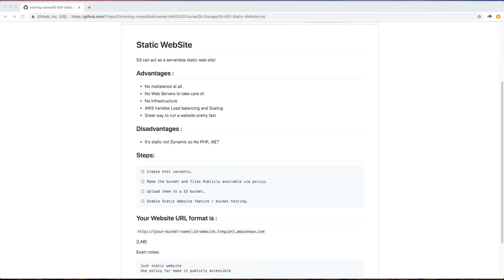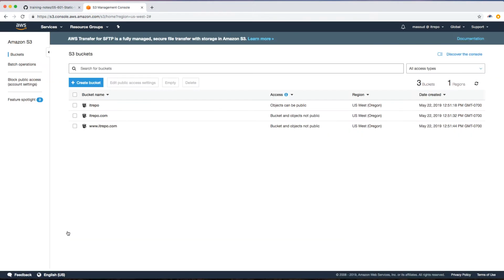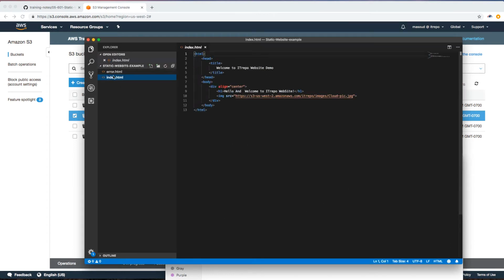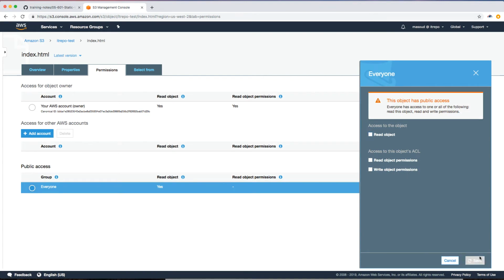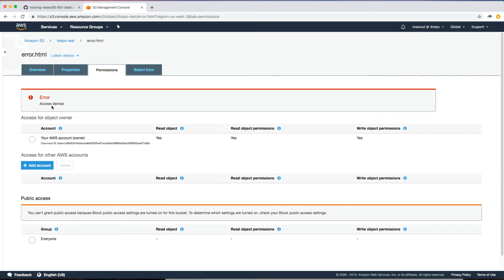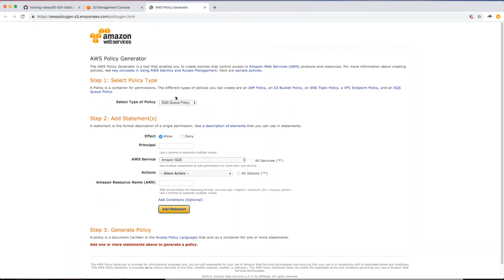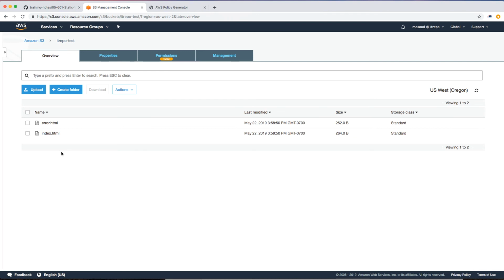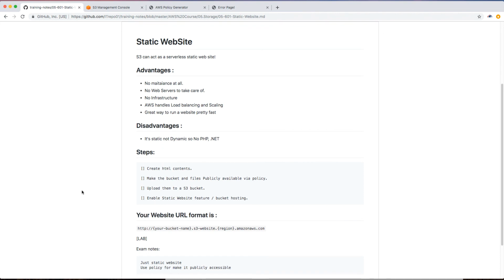Configure AWS Static Web Site with S3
💨 Quick review AWS Static Web Site with S3
👁 About this video : AWS Static Web Site with S3 !